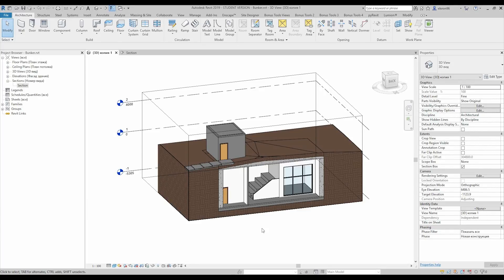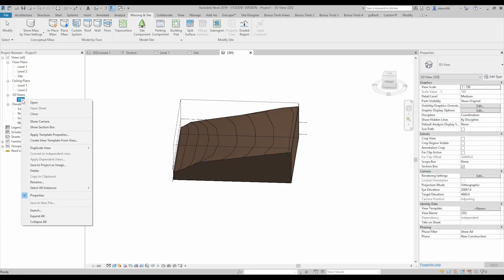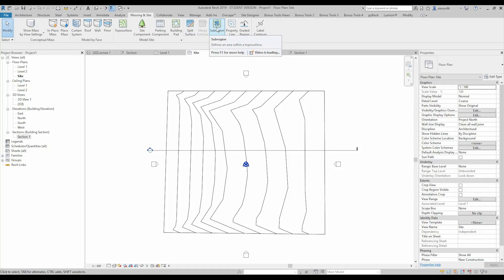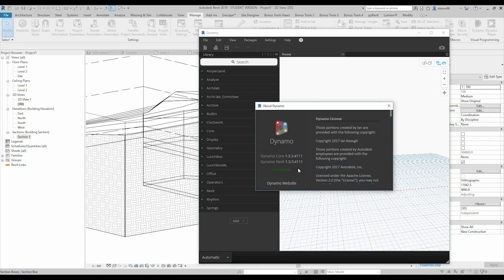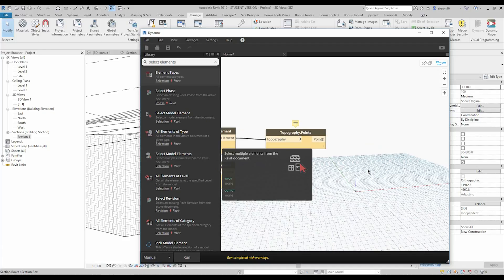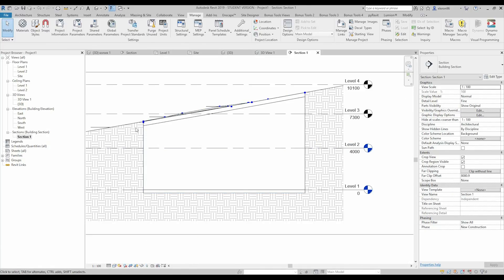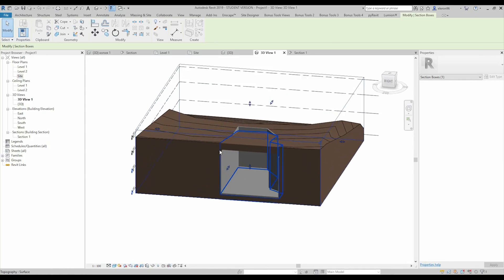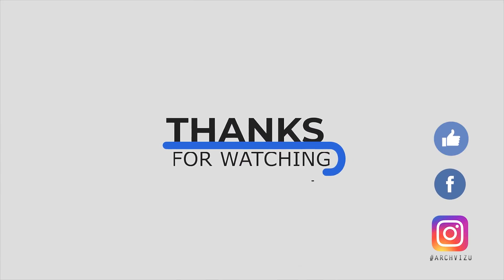Underground Building in REVIT (Bunker) [LR5M]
Hello everyone, in this video ill show you how we can create an underground space with dynamo!

❐ COMPUTER SPECS
➫ Main PC: